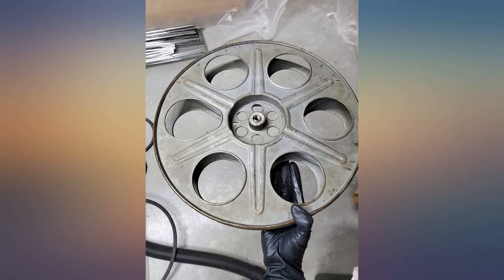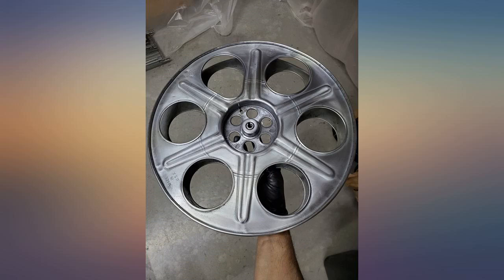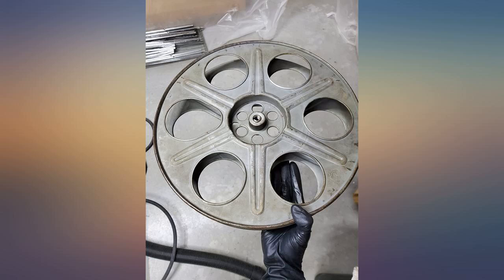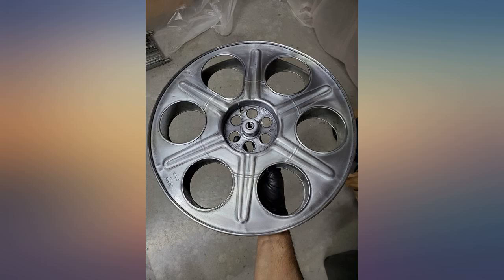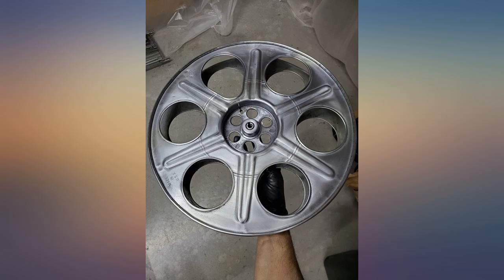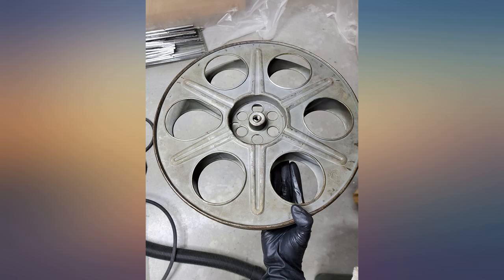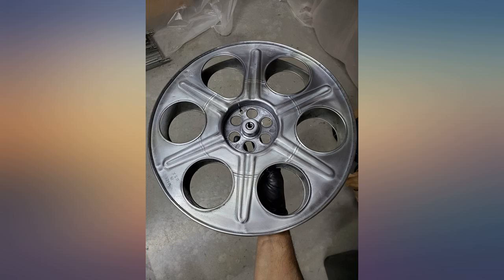3M 07447 Scotch-Brite Maroon General Purpose Hand Pad,20 Pack review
3M 07447 Scotch-Brite Maroon General Purpose Hand Pad,20 Pack

Main Features:
- RUNS CLEANER AND LONGER: Superior alternative to steel wool, wire brushes, sandpaper, and other nonwoven products for cleaning or finishing tasks
- VERY FINE GRADE ABRASIVE: Very fine grade aluminum oxide abrasive cleans, finishes, grains, denibs, and defuzzes
- FOR USE ON A VARIETY OF SURFACES: Suitable for use on wood, metal, plastics, ceramics, porcelain, rubber, or composites
- DESIGNED TO RUN CLEANER AND LONGER: Reusable pad resists tearing, splintering, shredding, loading and will never rust, providing a long, useful life
- PRECISION CONTROL FOR EVERY APPLICATION: Can be folded, stacked, or rolled for effective cleaning or conditioning on flat, irregular, or contoured surfaces
- RECOMMENDED APPLICATIONS: Scuffing, cleaning, blending and surface preparation
- For industrial/occupational use only. Not for consumer sale or use.